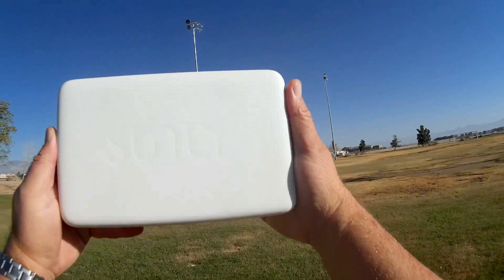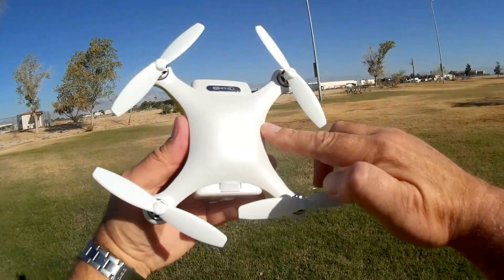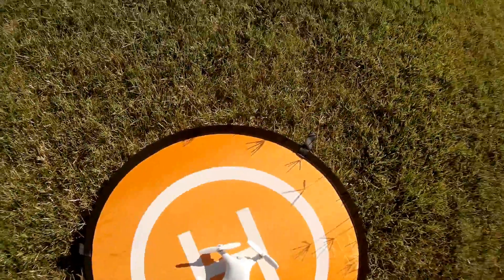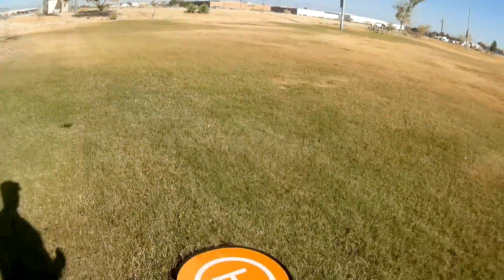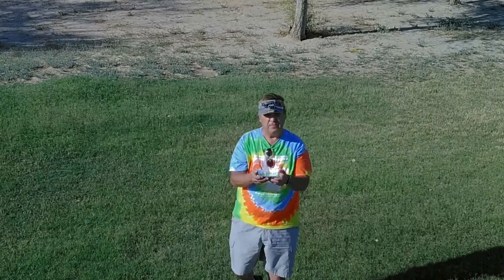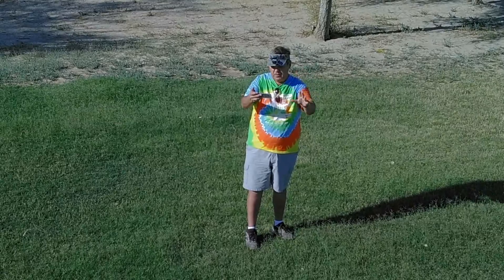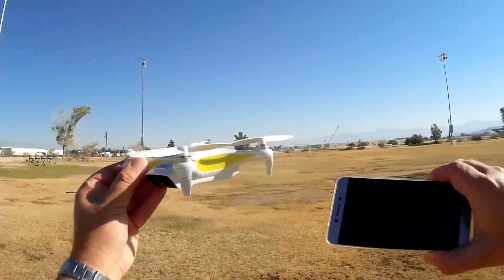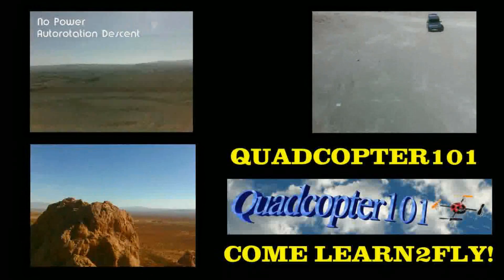Sunlytech (Sandy Air) Alpha Cam GPS 4K Selfie FPV Camera Drone Flight Test Review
This highly portable little selfie FPV quadcopter includes GPS, 4K camera, and electronic image stabilization that works relatively well.

Pros
- Comes with nice carrying case and two batteries.
- Includes GPS/GLONASS for outside stabilized flight, and optical/IR sensors for indoor stabilized flight.  Also includes altitude hold for vertical stability.
- Easily transportable. Case can easily fit in a backpack or even a small bag or large purse.
- 4K / 13MP camera,
- Built in 16GB media storage.  Can download video via either USB or by WiFi directly to your phone or tablet for easy uploading to social media.
- Electronic image stabilization (@1080p resolution only).
- Long potential flight time per battery of up to 20 minutes.
- In flight FPV video and quadcopter control is conducted via SUNLYFLY 2.4G/5G WiFi app, available on Play

Cons
- Overheats with extended flight.  Flying in 80 degree F air temperature, my Alpha would give an overheat alert after approximately 6 to 8 minutes flight time. This requires landing, removing the battery, and letting the quadcopter cool down (about 15 minutes) before flying the remaining voltage of the battery.
- A lot of the promised features of this quadcopter have not yet been incoroporated into its app software.  These missing features include Auto Follow, 360 Circle Mode, Asymptotic Mode, Panorama Mode, Voice Control, and Facial Recognition Selfie.

MUSIC LICENSE
"Awel" by stefsax